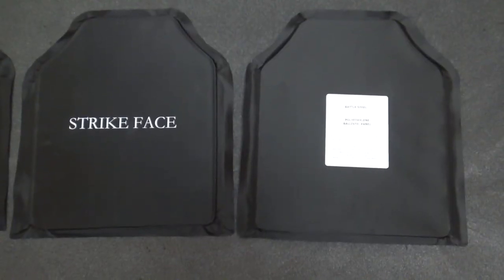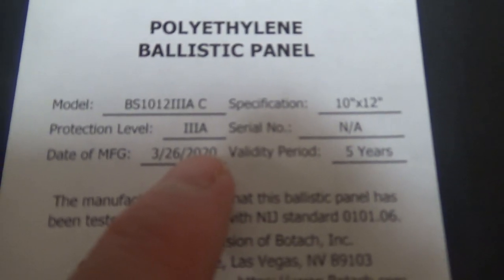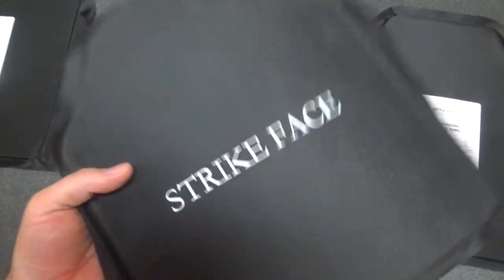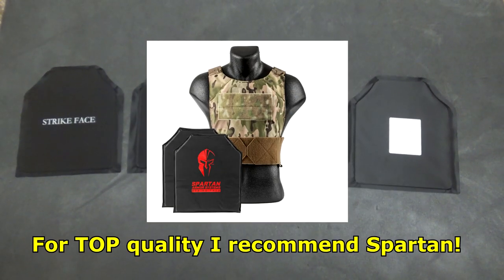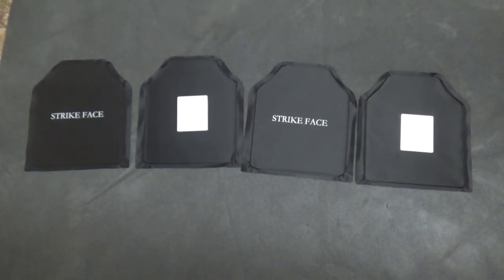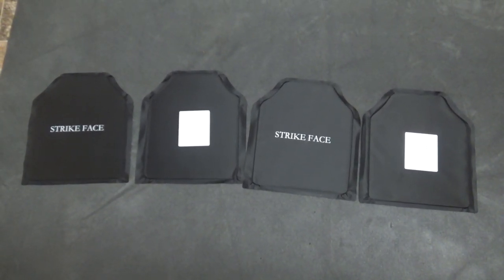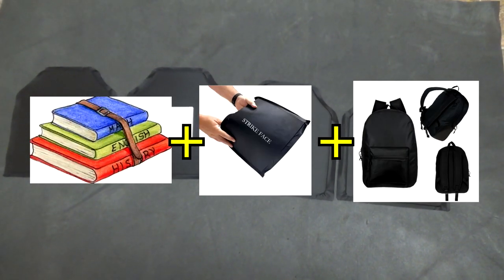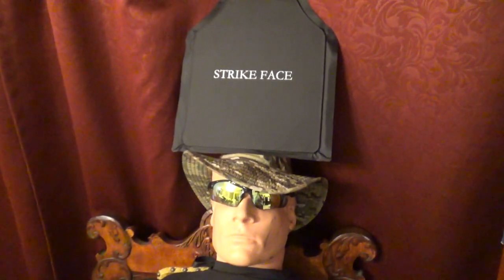Best Budget Soft Body Armor? Battle Steel $45 Flexible Plates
Checking my resources I realized I was short on soft body armor. Although I always recommend Spartan as top quality. for a budget buy these Battle Steel Soft Body Armor Plates seem to be a great deal. I will put a link below to MrGunsNGear's channel. He does a full review and test of these. They withstood up to 500 Magnum which is MORE than spec!

Hoppes Bore Snake (All Calibers)

G96 Gun Treatment (12 oz Can)

G96 Gun Treatment (4.5 oz Can)

G96 Synthetic CLP Gun Oil

G96 Liquid Gun Grease